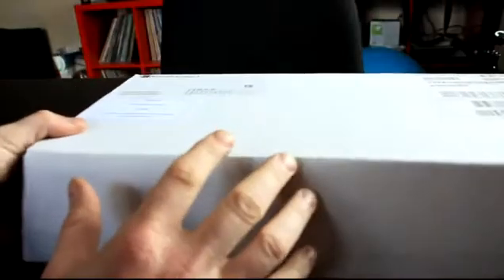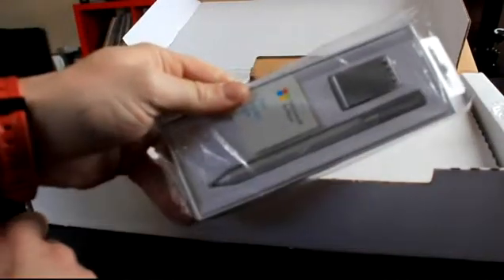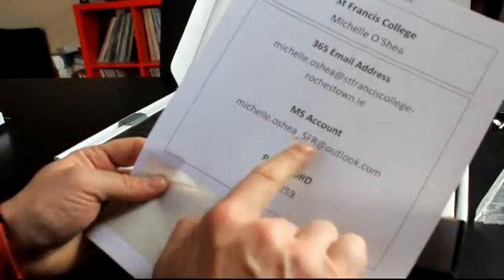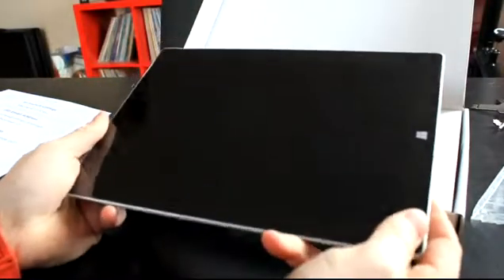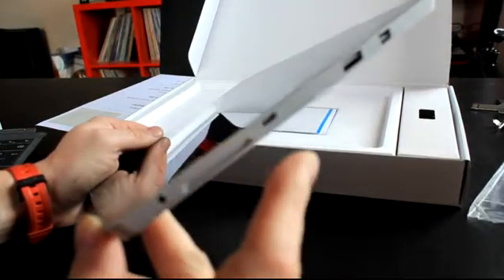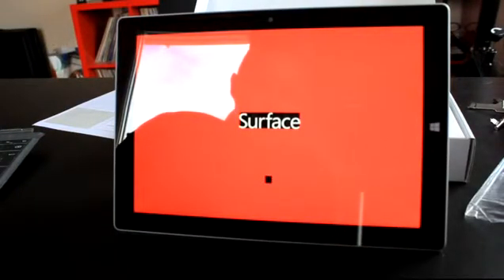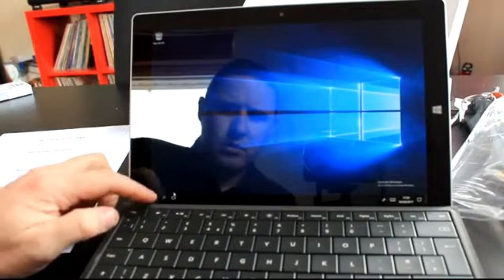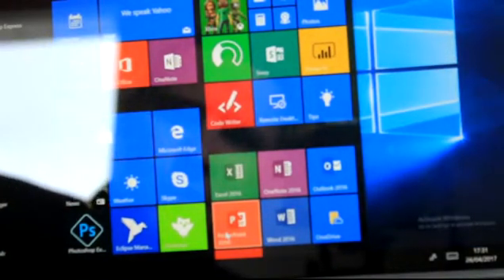Unboxing Windows Surface